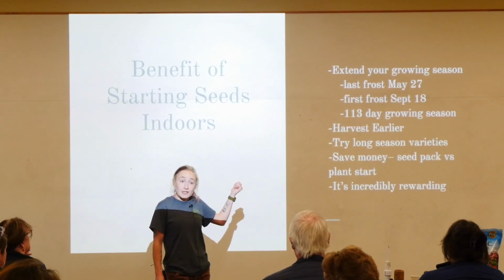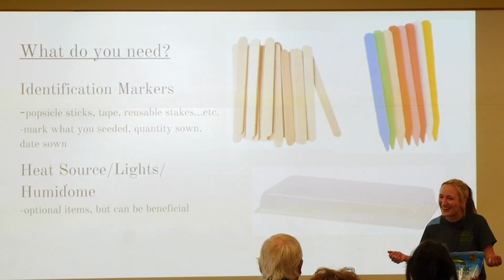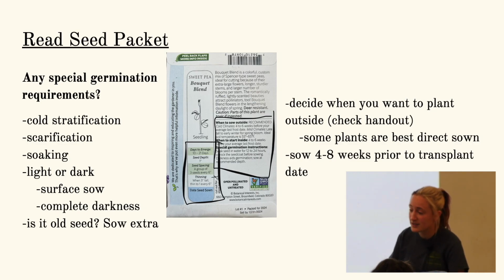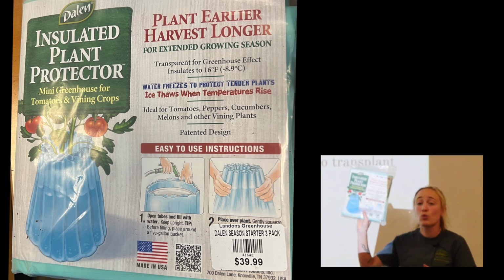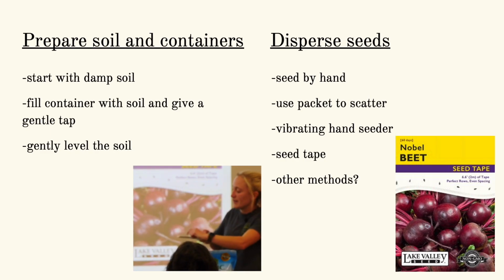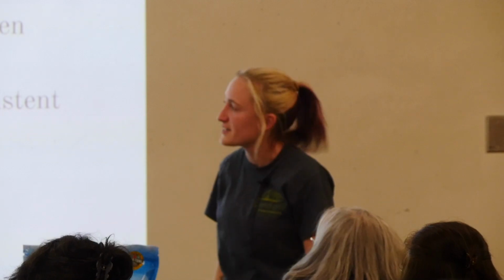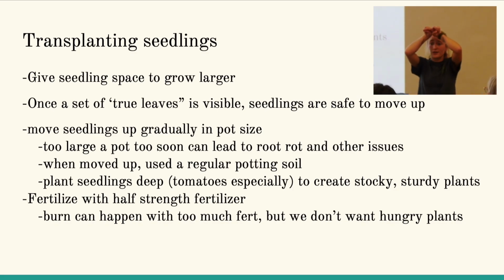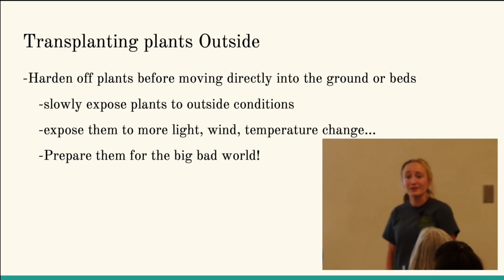Starting Seeds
Erin Kinsey tells us all about starting plants from seed! She discusses soil, heat, light, water and more. She touches on the benefits of starting plants from seed indoors and give tips and tricks on how to be successful.

Funding for Harvest Wyoming was made possible by a grant/cooperative agreement from the U.S. Department of Agriculture (USDA) Agricultural Marketing Service. Its contents are solely the responsibility of the authors and do not necessarily represent the official views of the USDA.

April 6, 2024, at Sheridan College. Learn more about how to extend the growing season.